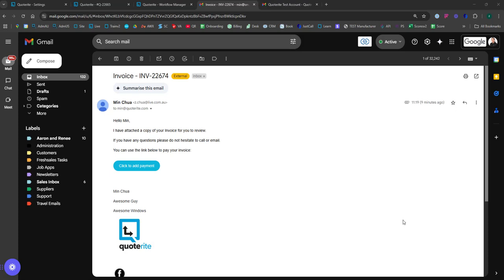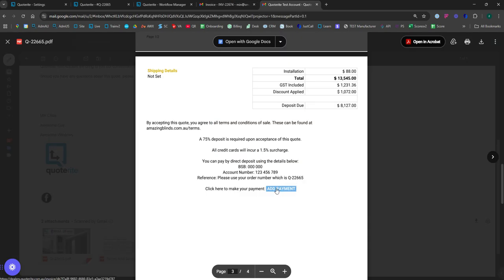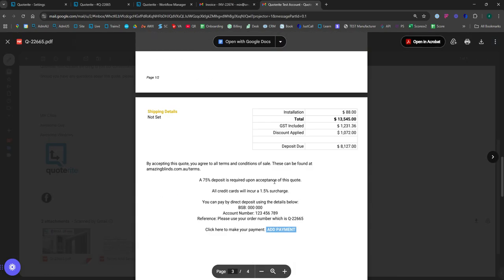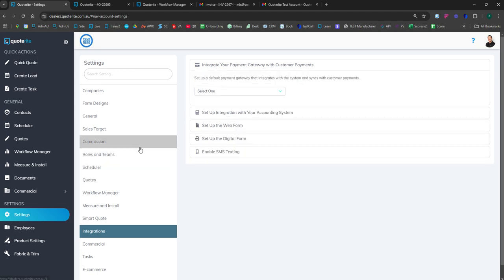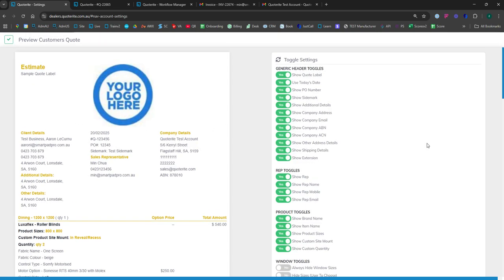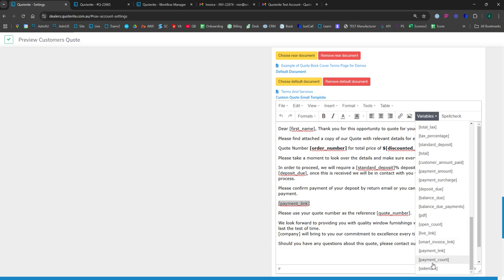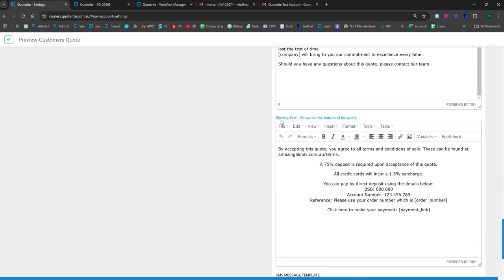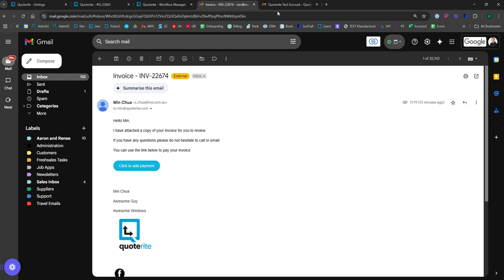14.3 Smart Quote - how to use Payment Link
Show how a payment link can be added to a quote/order/invoice in binding text section and also in email message templates.
You must have Smart Quote and a working payment gateway activated in order for this function to work.